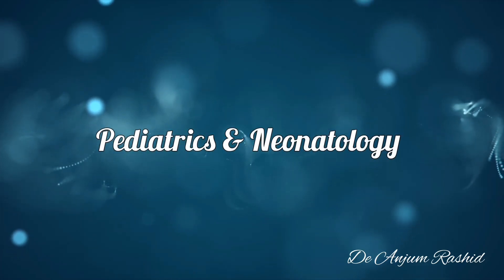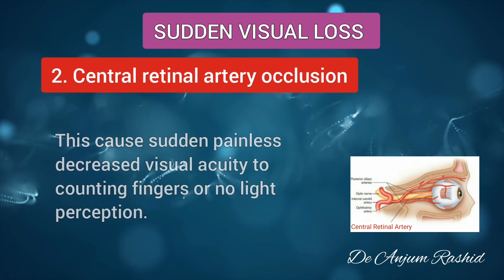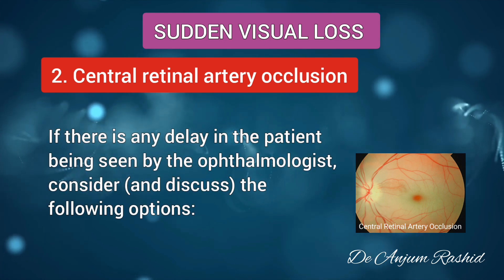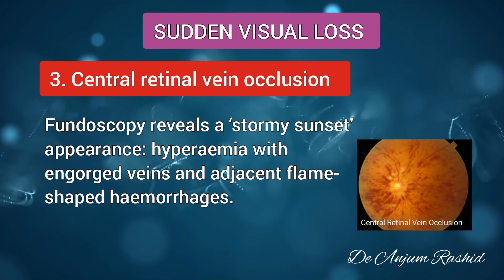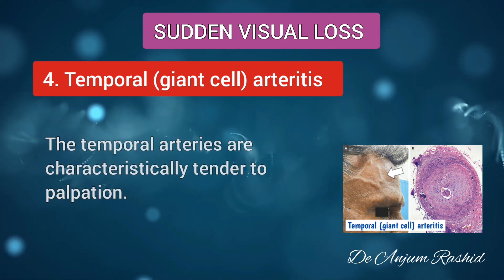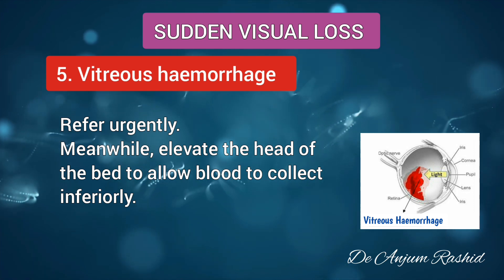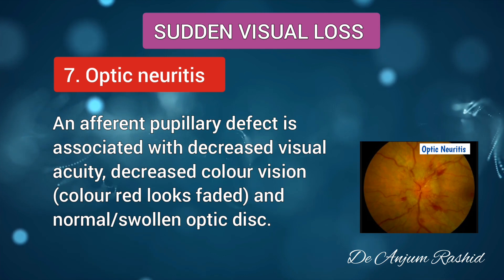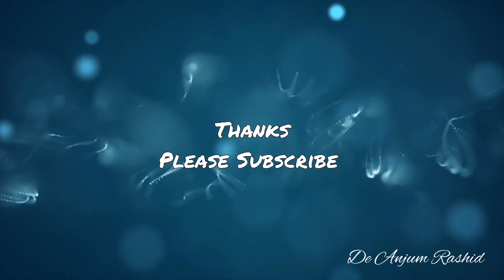Sudden Loss of Vision Causes, Symptoms, Diagnosis, & Treatment | Sudden Blindness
This video is about 9 Important Causes Of Sudden Loss Of Vision or Sudden Blindness. These include Amaurosis Fugax, Central Retinal Artery Occlusion, Central Retinal Vein Occlusion, Temporal Arteritis or Giant Cell Arteritis, Optic Neuritis, Retinal Detachment, Vitreous Hemorrhage, Acute presentation of Chronic conditions such as Senile Macular Degeneration, Glaucoma, Cataract, Optic Atrophy, Chorioretinitis,  and Drugs  Overdose such as Methanol and Quinine. I have discussed each cause briefly along with the signs and symptoms, diagnosis, fundoscopic findings, and treatment.